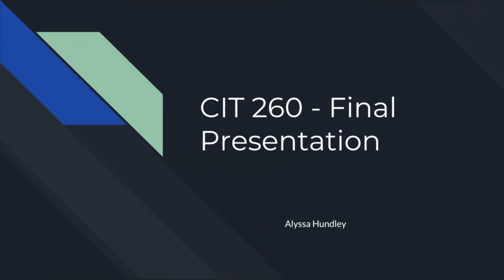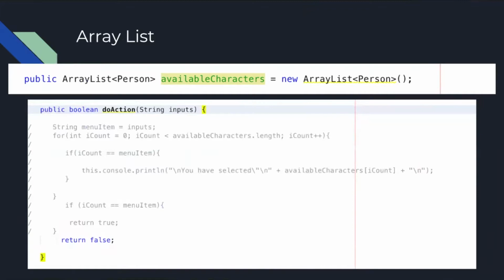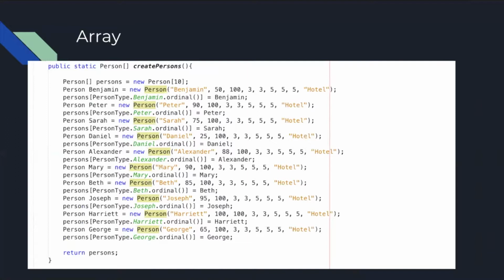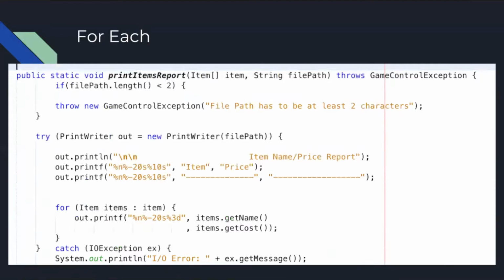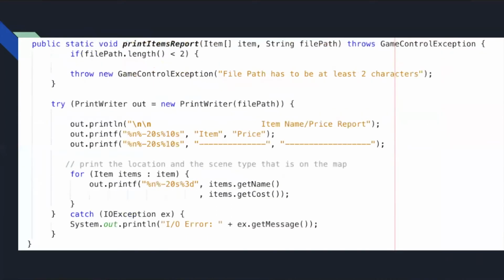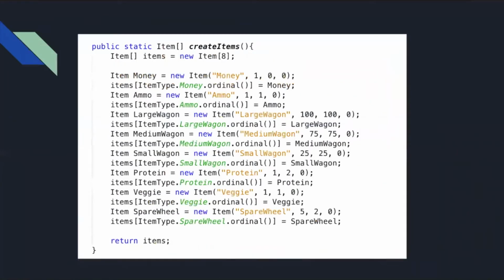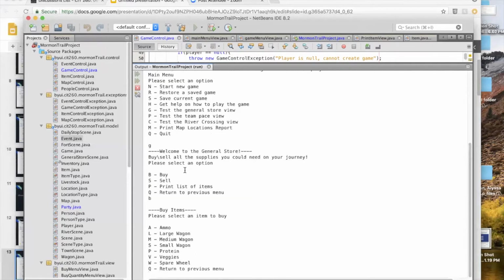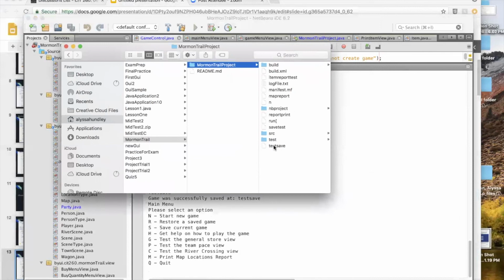CIT 260 Final - Alyssa Hundley